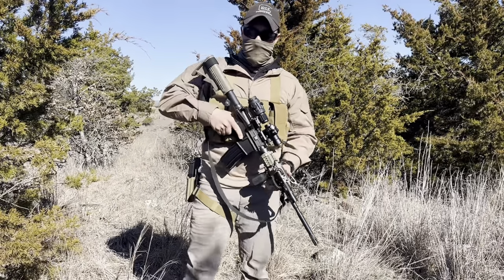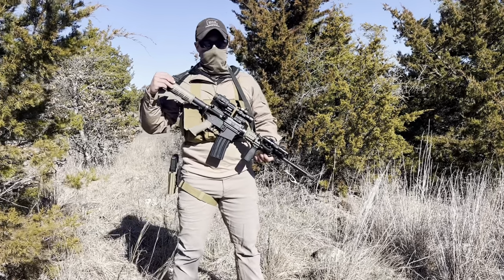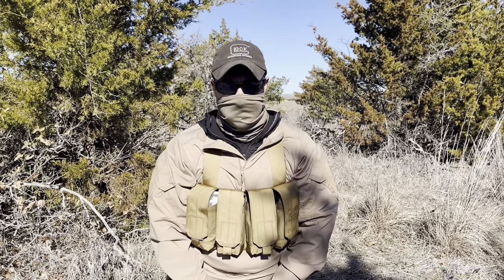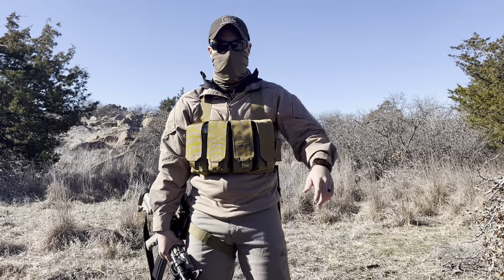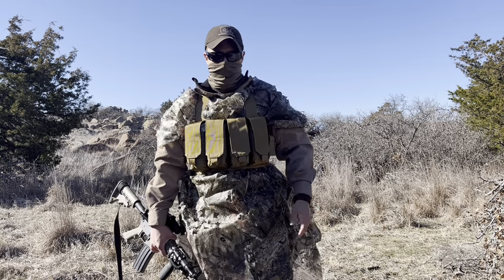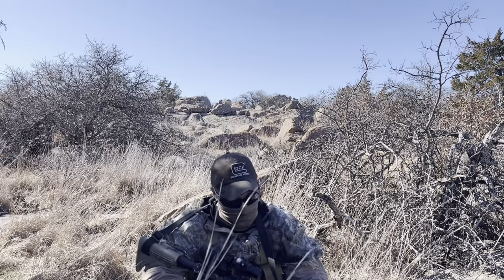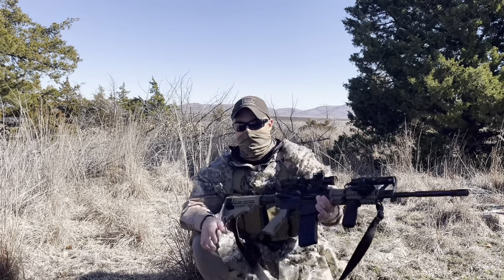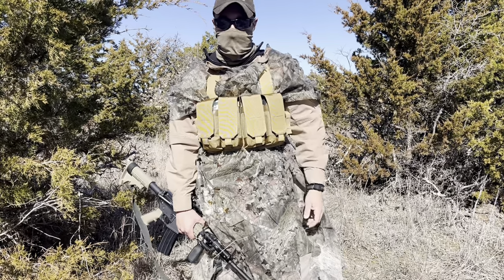Camouflaging Yourself (and your equipment)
In this video I talk about different camouflage patterns as well as ways to camouflage yourself and your equipment, mainly weapons.